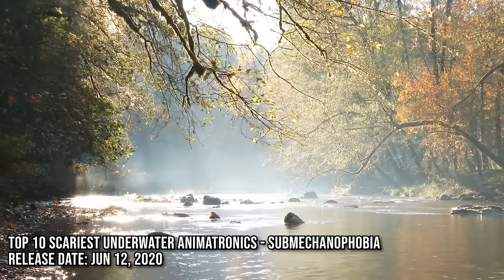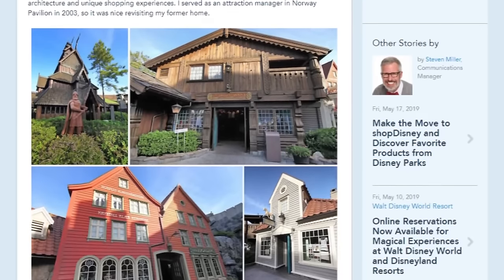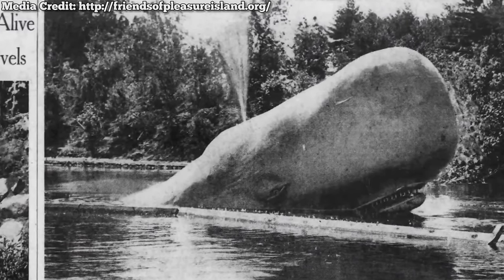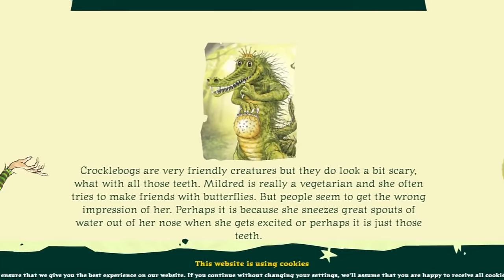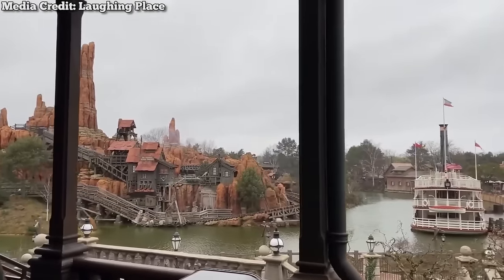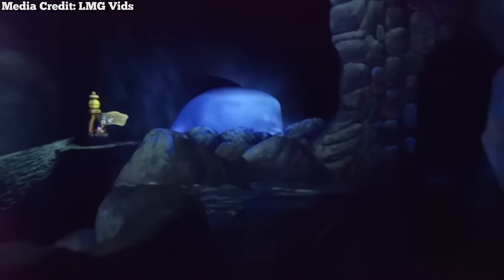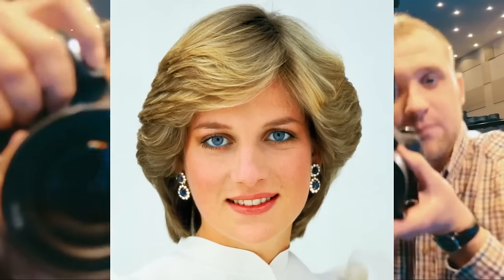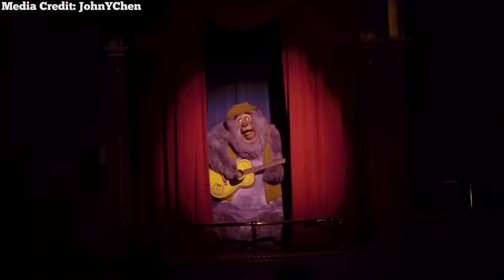2 HOURS of Scary Animatronics- Submechanophobia & More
Animatronics are one of my favorite things to talk about, so here is a compilation of all my animatronics-focused videos, including the dark ride jumpscares one since that one mainly focused on animatronics

To use as background noise, or for sleep aid.

If you want to fall asleep to this, go ahead!